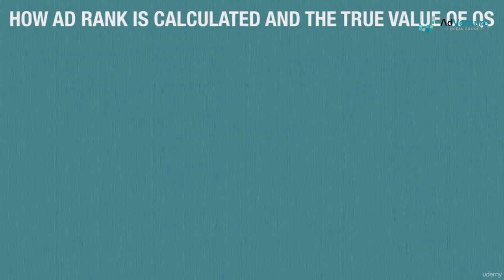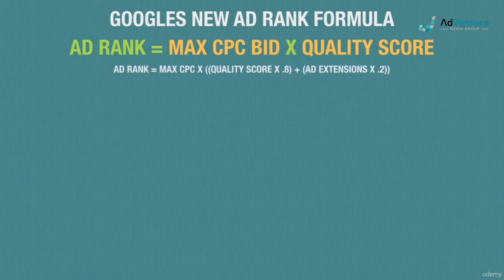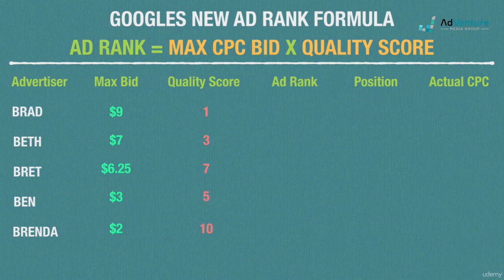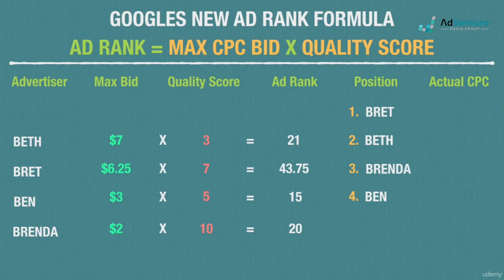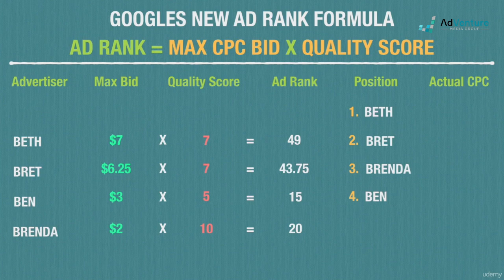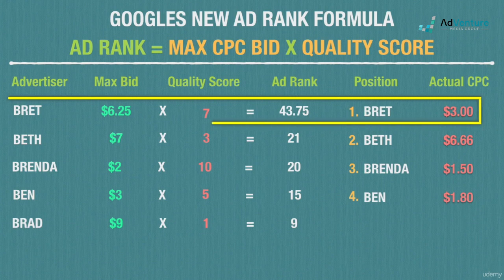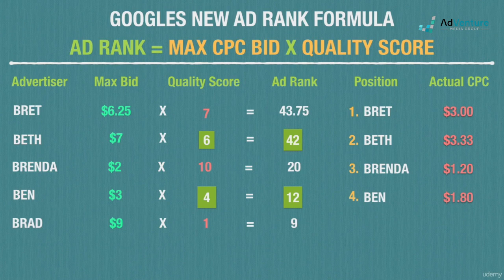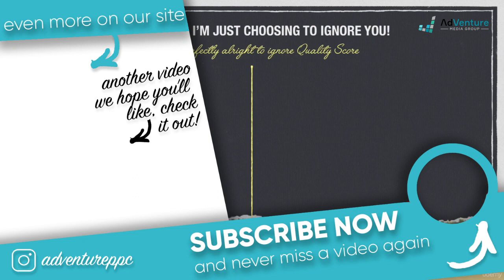How to Rank on GoogleAds 2022 What You REALLY NEED to do!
Understand how Google ranks Ads so you know how to rank higher on GoogleAds in 2022! This is a full tutorial so you fully understand how Google Ads works and if you'd like to learn more check out our full course here: